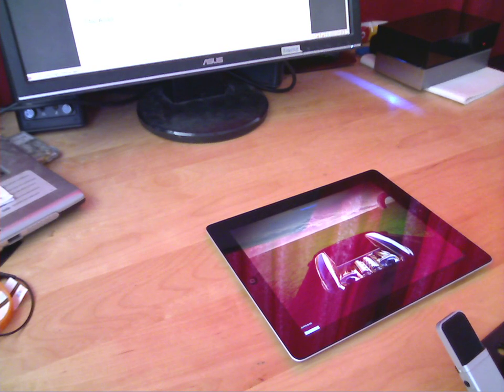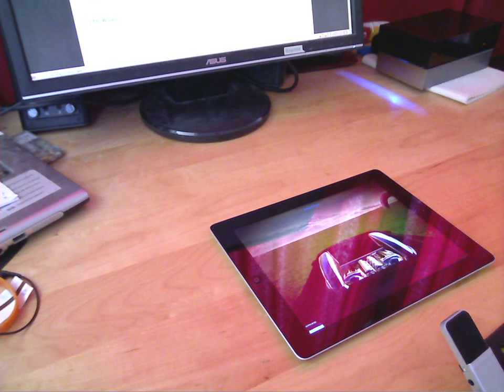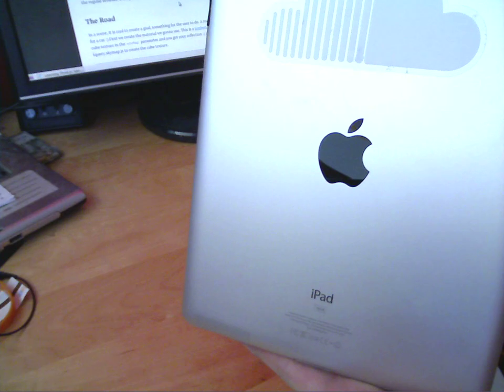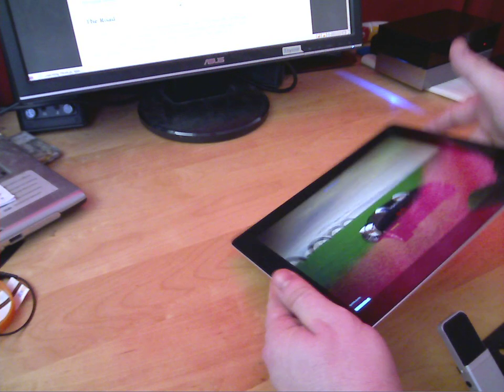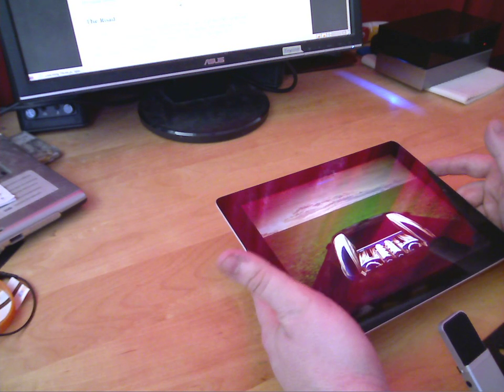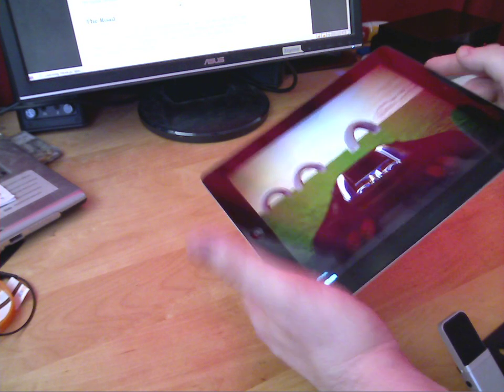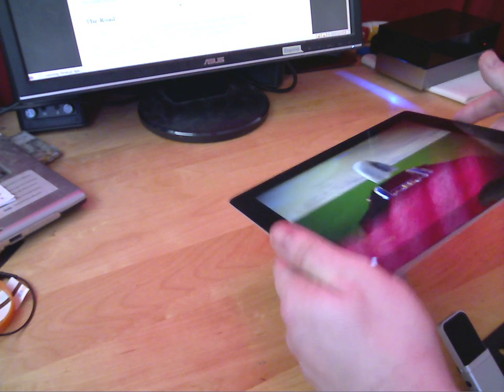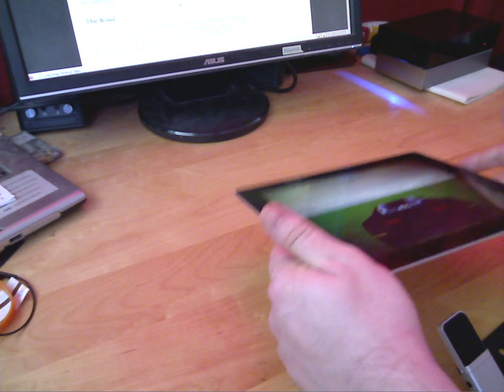Three.js Sport Car on IOS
This is a screencast demoing a three.js demo on iOS for learningthreejs blog. You can run it too. It is all explained in the blog post